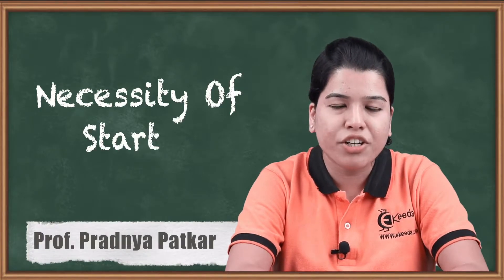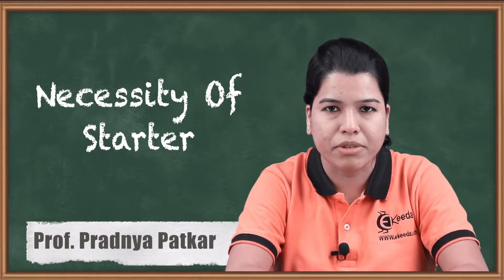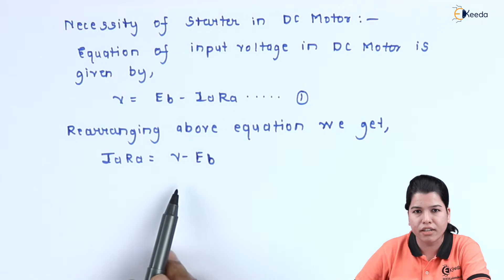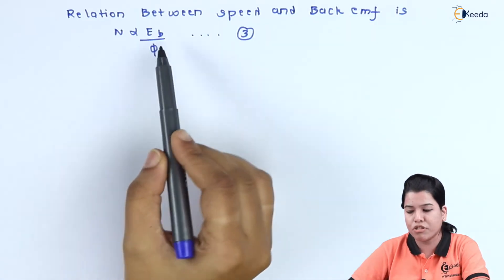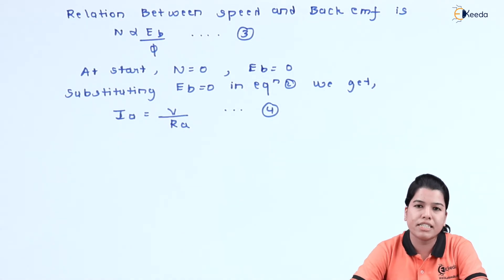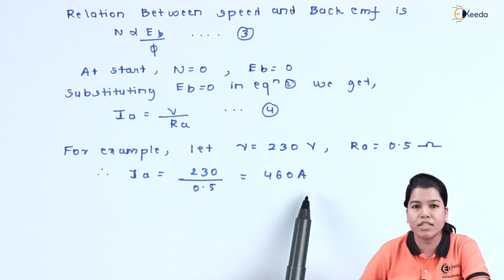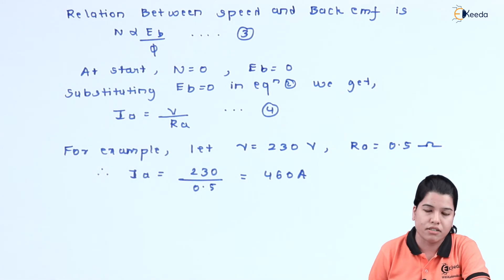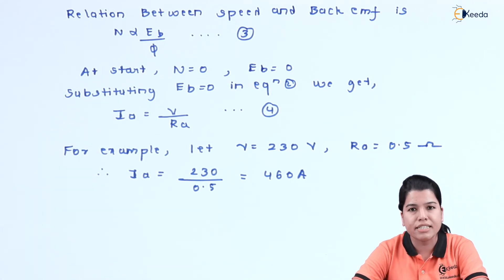Necessity of Starter- DC Motor - Electrical Machines 1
Video Name -Necessity of Starter

Chapter - DC Motor

Happy Learning